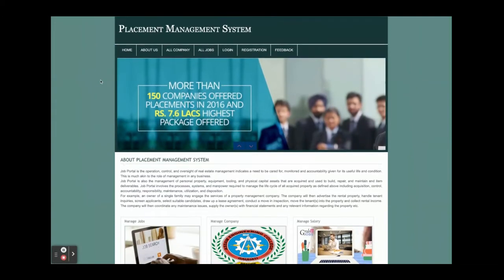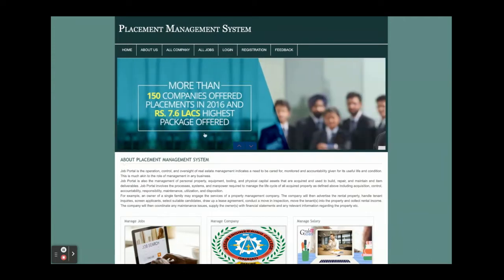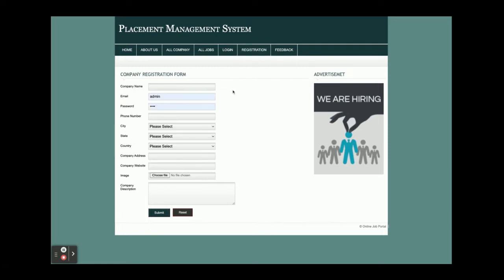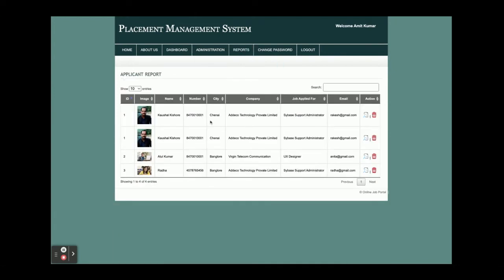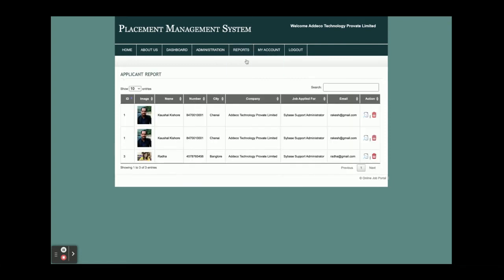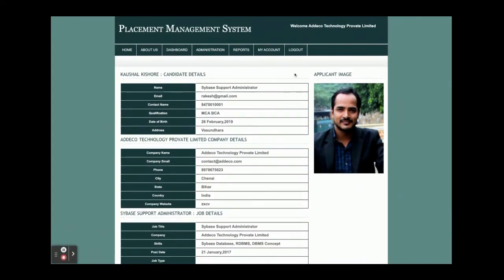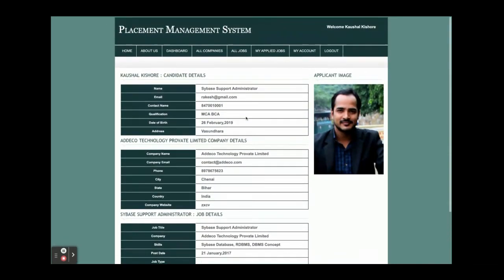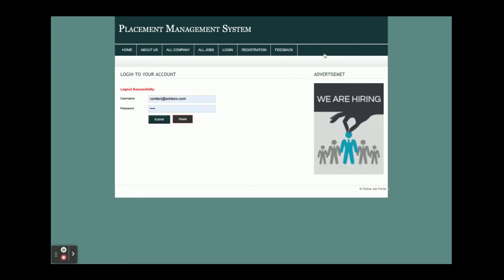Placement Management System | PHP and MySQL Project Source Code | PHP MySQL CRUD Project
Placement Management System  is a PHP MySQL micro service project where all APIs we have developed in PHP MySQL and all UI Placement Management System   we have implemented in Angular.

Placement Management System  PHP and MySQL Project Tutorial
Placement Management System  Download